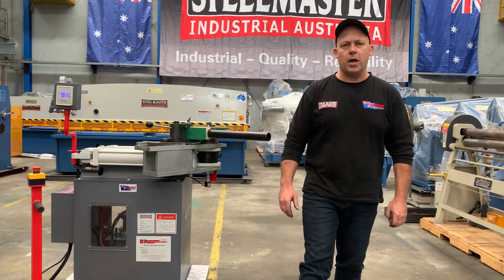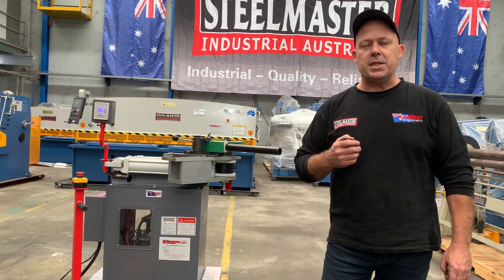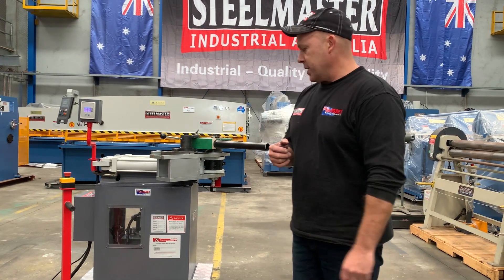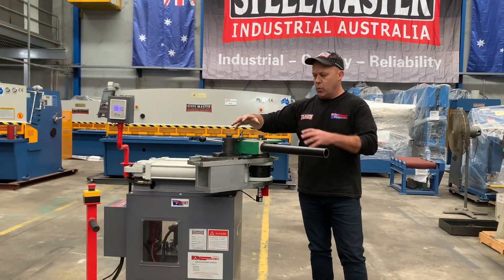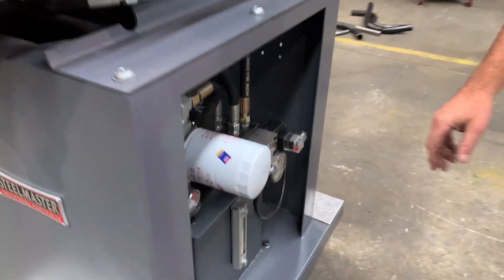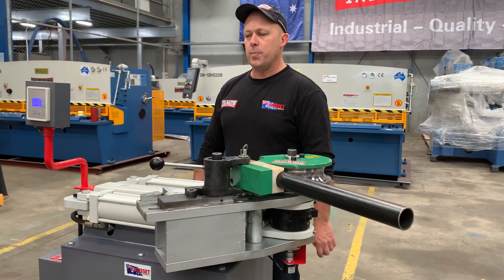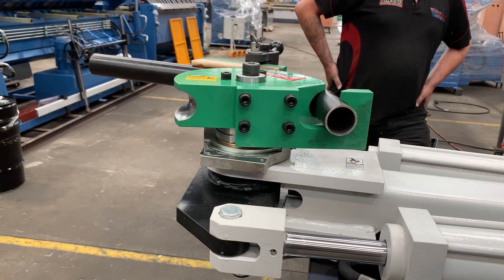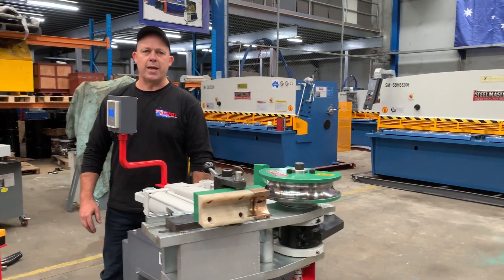SM-HDB64D Tube & Pipe Bender. STEELMASTER Industrial. 50.8mm (2”) Pipe Capacity, 64mm Tube Capacity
SM-HDB64D Tube & Pipe Bender. STEELMASTER Industrial. 50.8mm (2”) Pipe Capacity, 64mm Tube Capacity Digital Display, Drop on Fast Change Tooling, Foot Pedal, 1 Set Tooling Included in Price. 240Volt

Description:
The SM-HDB-64 tube bender from STEELMASTER Industrial marks a breakthrough in bending technology.  This easy to use hydraulic tube bender has an incredible capacity of 50.8mm
Schedule 40 pipe and up to 63.5mm tubing with a wall thickness of 3.0mm mild steel.  The SM-HDB-64 makes quick work of round tube, pipe, and square tubing.
Easy to read digital degree indicator with auto stop programming is standard on the SM-HDB-64, gone are the days of guessing at the degree of bend.
The SM-HDB-64 uses a foot pedal to control the movements of the bender, leaving the operators hands free to control the material.

Features
❚Auto digital operated stop for bend repeatability included.
❚Ratchet counter die positioned.
❚14 seconds to 180 degrees
❚Foot pedal operation
❚Bends 180 degrees in one shot
❚Uses standard Baileigh drop on die sets for fast tooling changes
❚Replaceable bronze bushings at all pivot points with grease nipples.
❚Digital Angle Display
❚One set standard round tooling upto 50mm Included in price (Square & Over 50mm Round Additional Charges)

Technical Features:
❚Mild Steel Round Tube – 64mm x 3mm
❚50NB Pipe – 60.3mm x 2.9mm wall (max)
❚Aluminium Round Tube – 64mm x 4mm
❚Stainless Round Tube – 60mm x 3mm
❚Chromalloy Round Tube – 50mm x 3mm
❚Mild Steel Solid Rod – 32mm
❚Mild Steel Square Tube – 50mm x 3mm
❚Maximum Speed To 180 Degrees – 12 seconds
❚Maximum Centre Line Radius – 229mm
❚Minimum Centre Line Radius – 13mm
❚Power – 240Volt – 1 Phase
❚Weight – 286Kg
❚Dimensions – 1118mm x 711mm x 1067mm (H)
❚Crate Dimensions – 1120mm x 770mm x 1180mm (H) x 300Kg

❚15+0183 - XDP 905 Performance Bending Spray - Improves Tool Life 5 Times & Bend Quality
❚Full Range off Tooling Ex Stock for Shipping in all NB Pipe, Tube, Square Tooling Sizes.